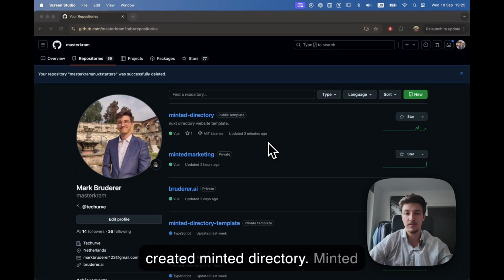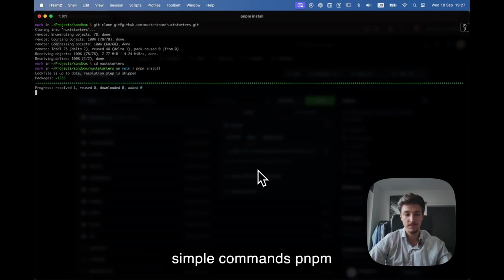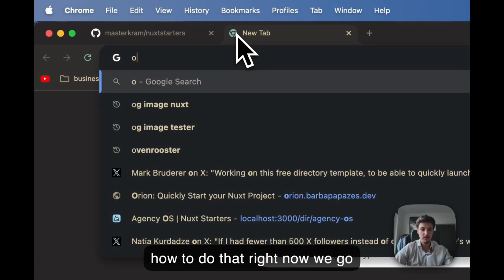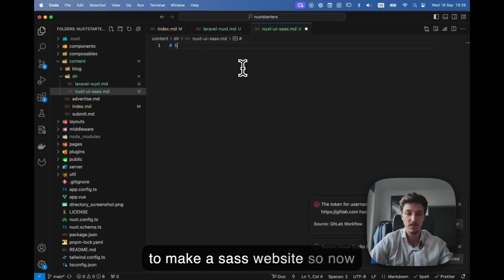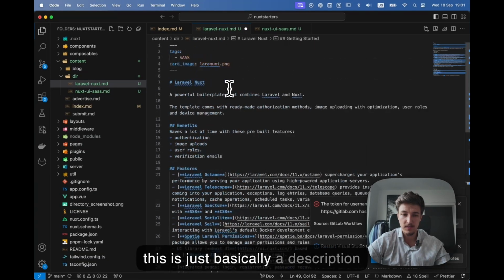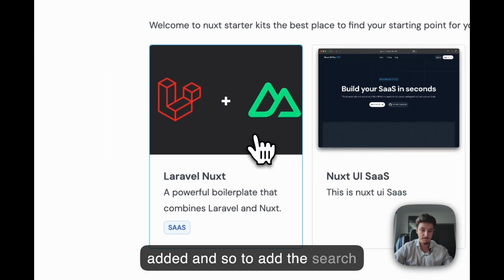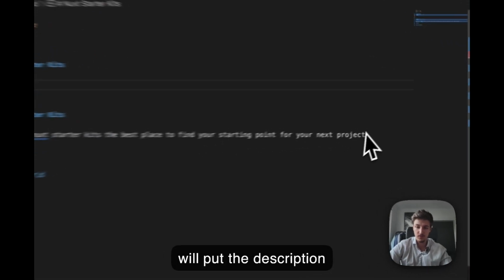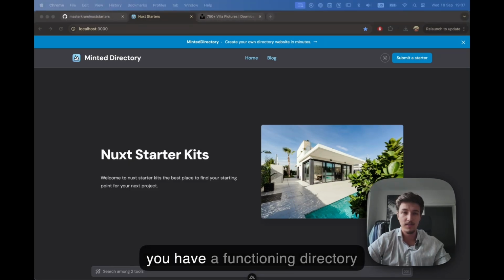Minted Directory Demo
Hey everyone, I'm working on this free directory website template. As can be seen in the video I create a directory in less than 15 minutes. Enjoy!